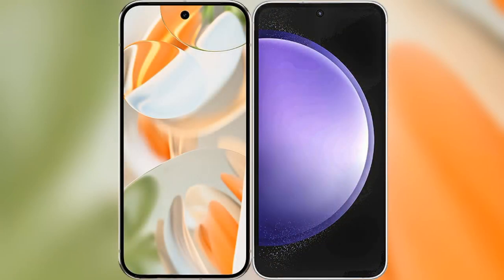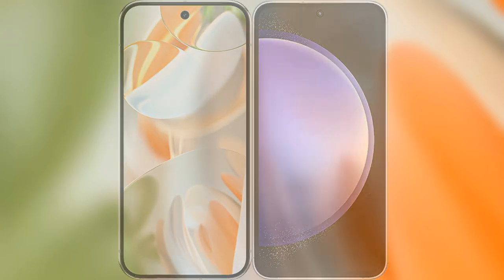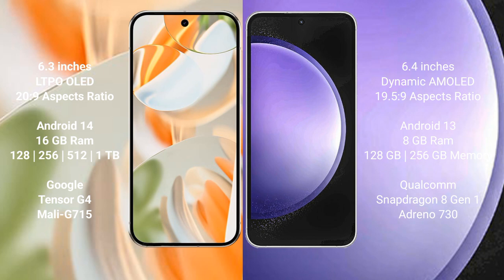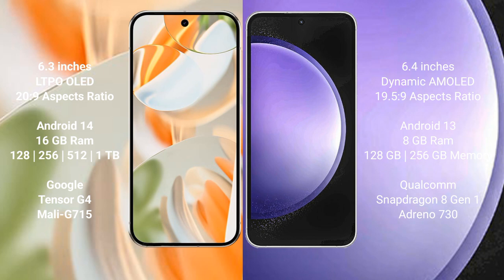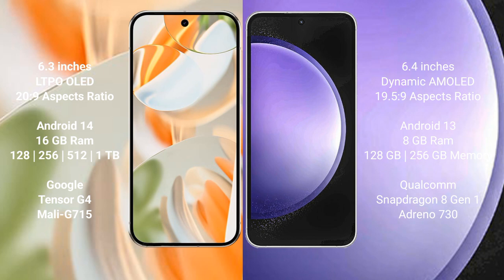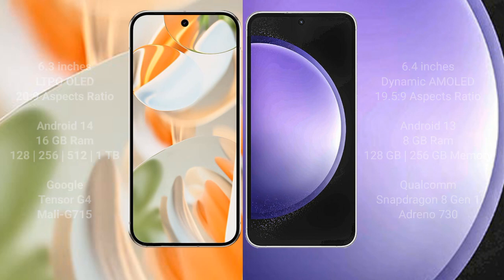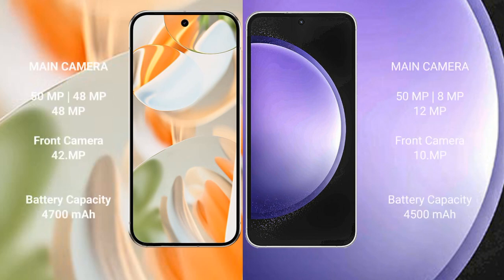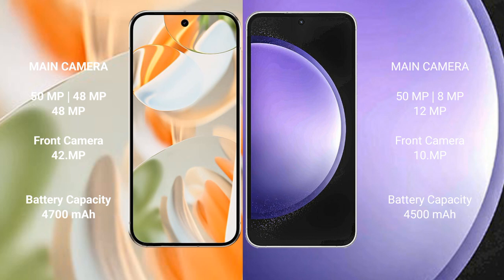Google Pixel 9 Pro vs Samsung Galaxy S23 FE Review